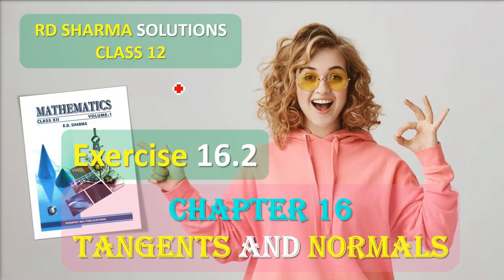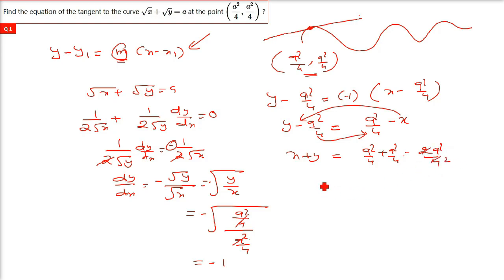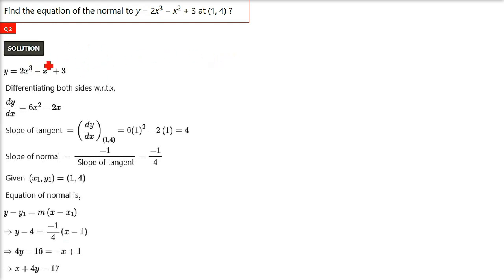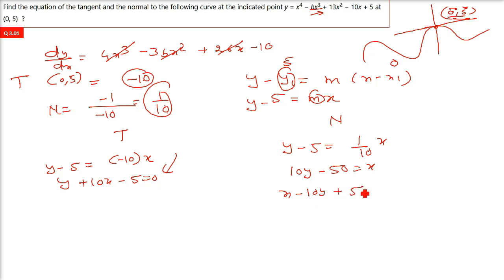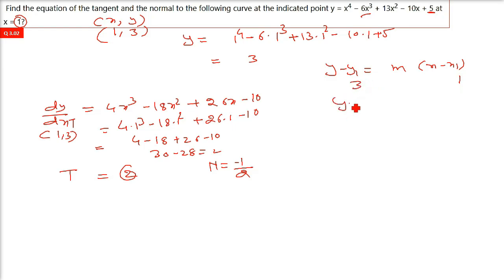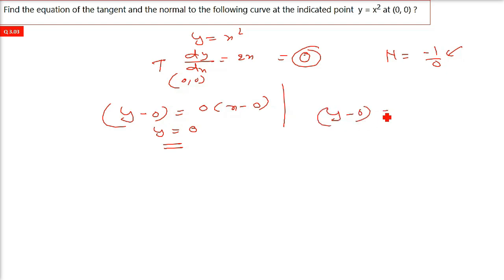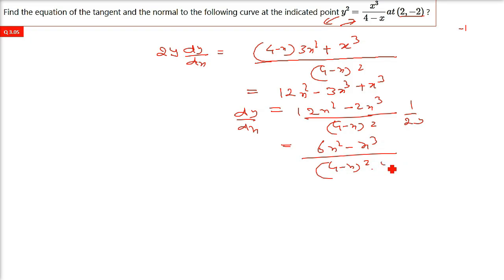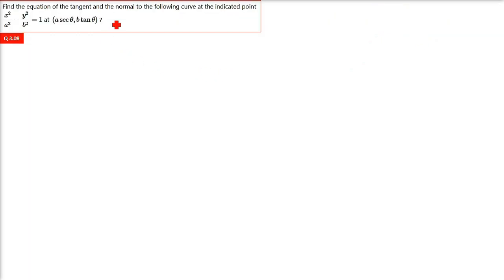RD SHARMA SOLUTIONS CLASS 12 Chapter 16 Tangents and Normals Exercise 16.2 Part 1